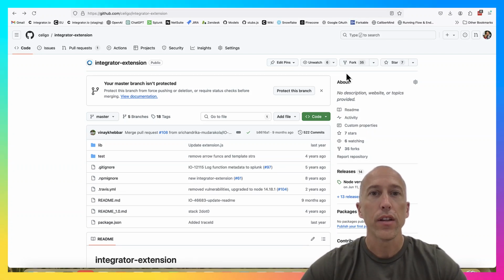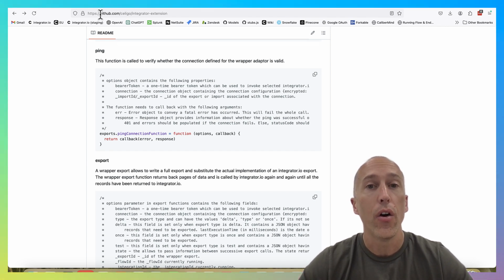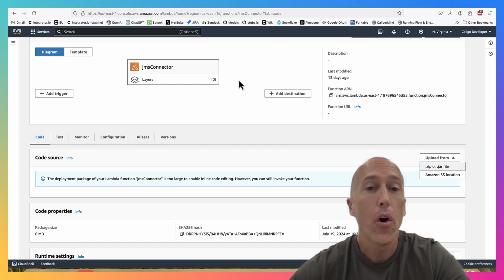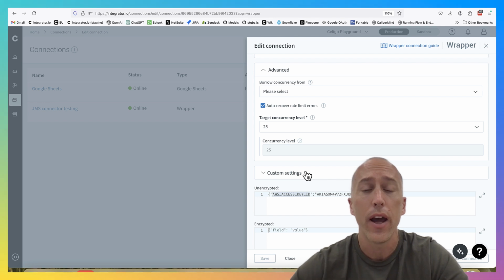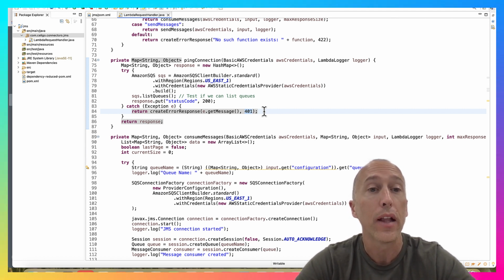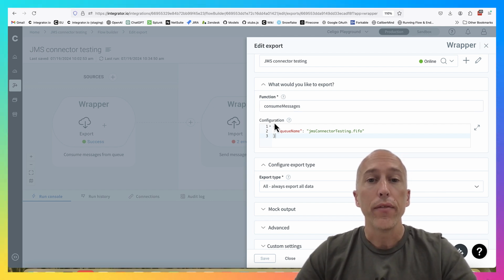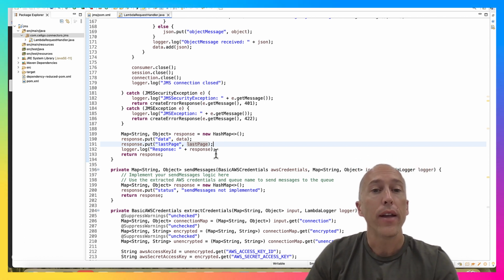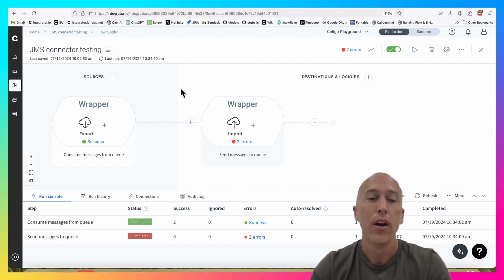Building a Custom Connector with Java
Learn how to use Celigo’s “Integrator Extension Framework” to build custom connectors using any programming language.

In this video, we cover:
- An “Integrator Extension Framework” overview.
- Node.js open source modules and documentation.
- Building a custom connector for Amazon SQS using Java and JMS.
- Create stack.
- Create Lambda function.
- Create a connection.
- Implement ping connection Java method.
- Create export.
- Implement export Java method.
- Use ChatGPT to help implement your functions/methods.